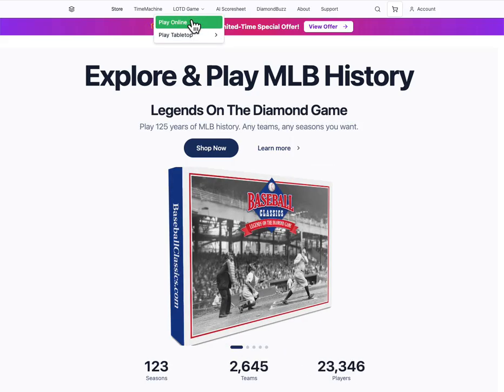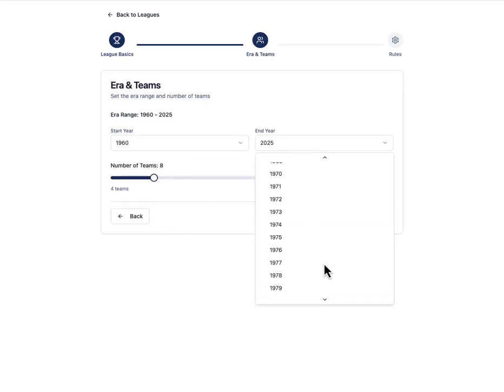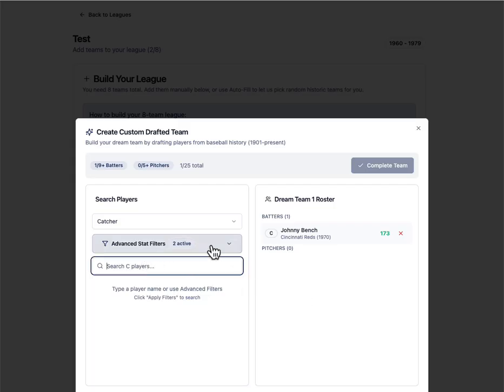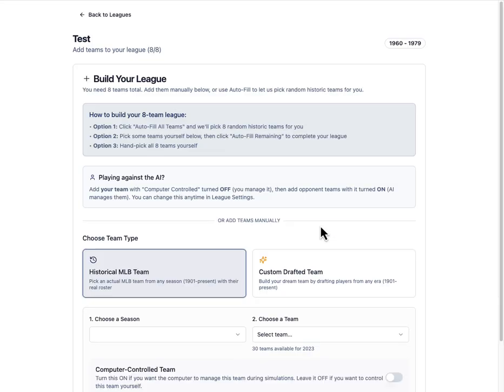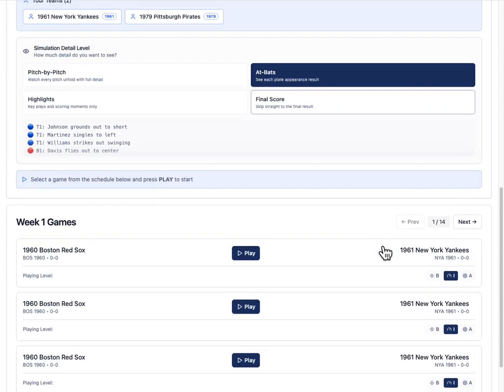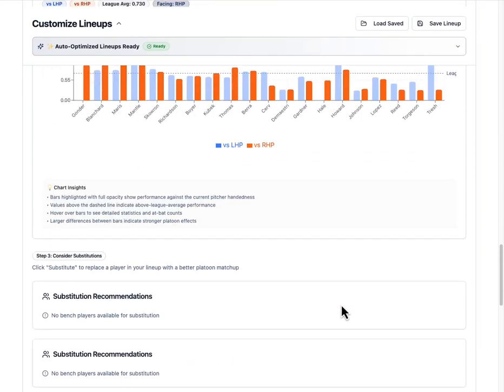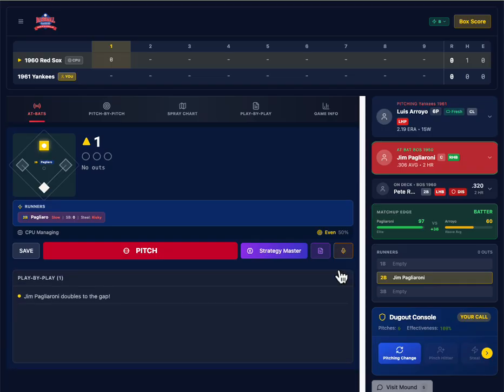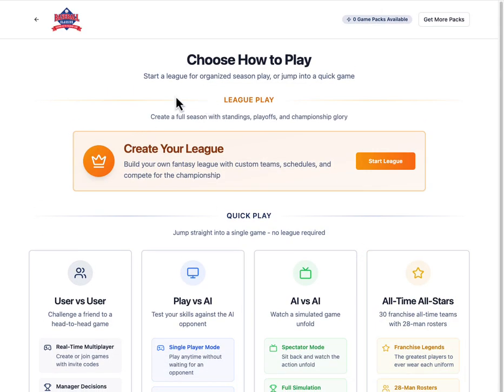Play Baseball History Online — Legends On The Diamond (Live Demo)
Baseball fans have always imagined the matchups that never happened.

Now you can play them.

In this short demo, I walk through Baseball Classics: Legends On The Diamond — Play Online, a fast, authentic baseball game you play right in your web browser. No charts. No setup. Just real baseball strategy powered by decades of simulation accuracy.

Legends On The Diamond Online lets you:

* Play historic and modern MLB matchups
* Manage legendary teams across eras
* Experience clean, fast, realistic gameplay
* Enjoy a modern take on classic tabletop baseball

This is baseball the way fans have always wanted to experience it — playable, strategic, and timeless.

If you love baseball history, strategy, and what-if matchups, this is for you.